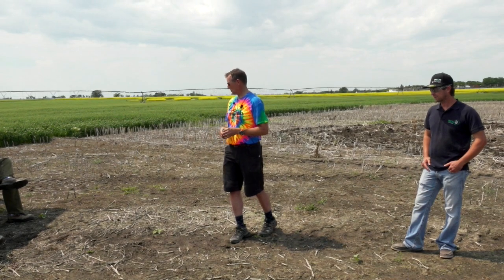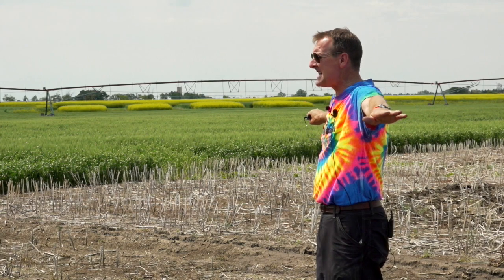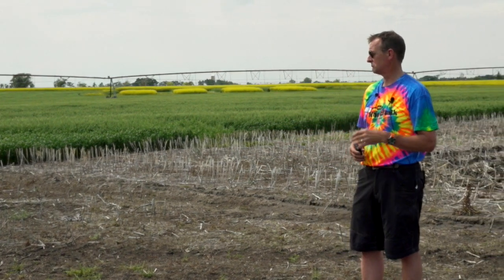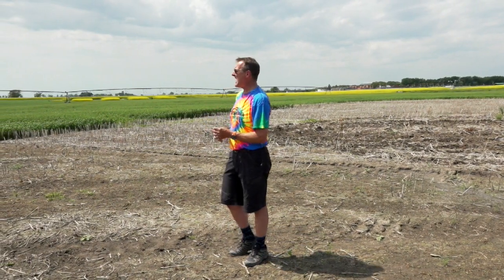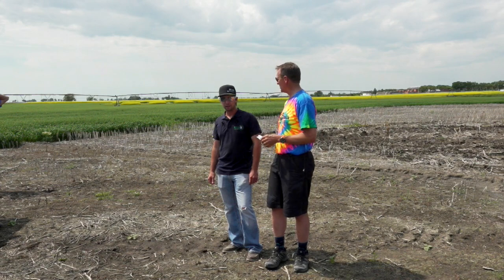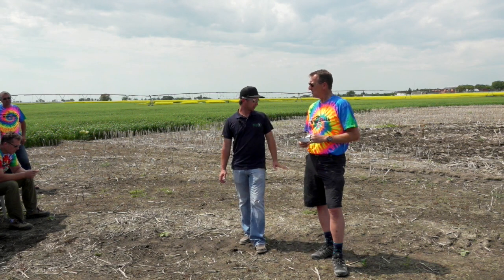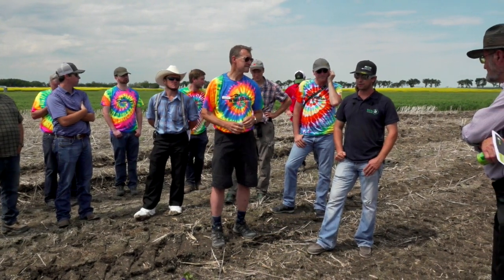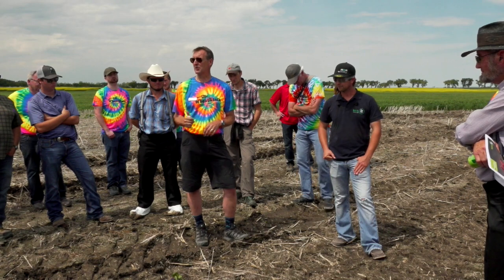Selective Spraying With WEEDit - WheatStalk 2018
Travis Albrecht joins Farming Smarter once again with his WEEDit technology. WEEDit is an infrared sprayer that targets weeds selectively rather than blanket spraying the crop.